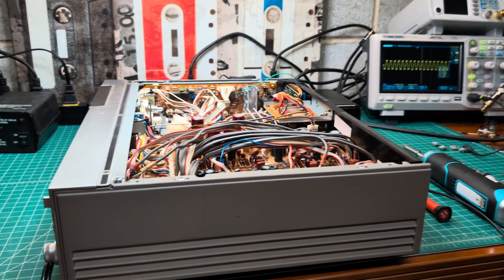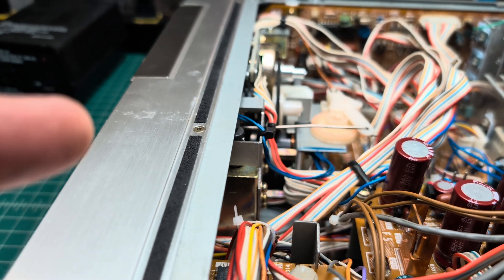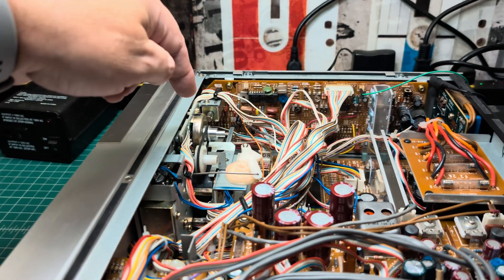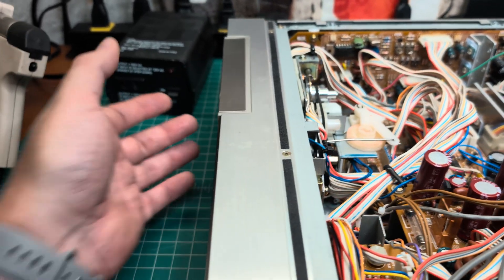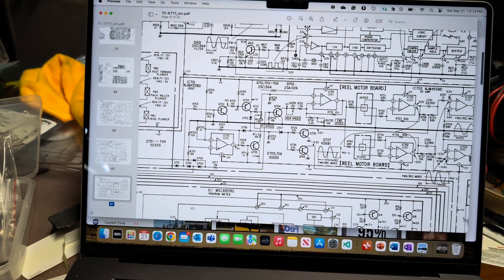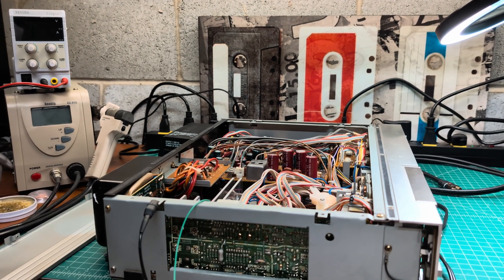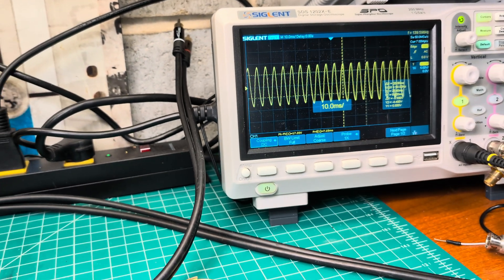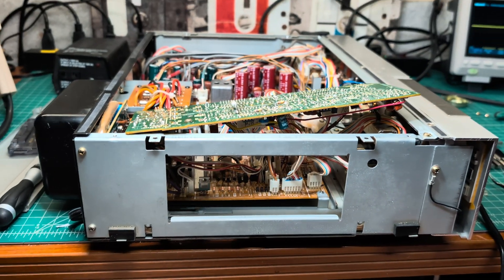Sony TC-K777 Restoration Part 3: Adventures with Direct Drive Motors & Transistor Troubles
The restoration adventures with the Sony TC-K777 continue in part 3! This time, I focused on getting the direct drive motors to work up to their specifications. First, I reduced the thrust on the main motor to achieve the correct output voltage on the driving transistors, which significantly reduced the heat dissipation from the heat sink. But the real challenge came when I shifted my attention to the reel motor, which is also direct drive.

🔧 Key Restoration Steps:

Main Motor Adjustment: I reduced the thrust of the main motor to bring the output voltage on the transistors to spec, significantly lowering heat dissipation and ensuring smooth operation.
Reel Motor Issues: The reel motor was stopping during playback as the transistors heated up. After replacing the Hall sensors with little improvement, I discovered the amplitudes from the Hall sensors were uneven, likely due to aging.
Creative Fix: By installing a pot in place of a fixed resistor, I was able to adjust the amplification factor, making the voltages on the driving coils even. The result? The motor ran quietly as it should, and the noise was gone.
Setback with Transistors: Unfortunately, after half an hour of testing, one of the driving transistors gave out. Upon inspection, I found that 7 out of the 8 transistors had already been replaced by a previous repair attempt. However, these were 60V transistors, and I only had 30V replacements on hand, so I’ve ordered the correct ones, which will postpone the restoration for another week.
🎶 What’s Next:

Replacement Transistors Incoming: I’ll continue the restoration once the 60V transistors arrive, getting this Sony TC-K777 back to its former glory.
Stay Tuned: The journey continues as I work through the remaining issues with the direct drive motors and bring this rare deck back to life.
👂 Share Your Thoughts:

Join the Conversation: Have you encountered similar challenges with direct drive motors or aging components in vintage decks? Share your experiences and advice in the comments below!
Don’t miss this ongoing adventure with the Sony TC-K777.